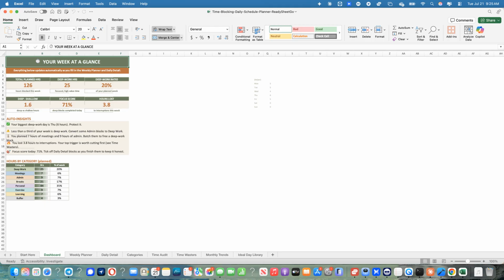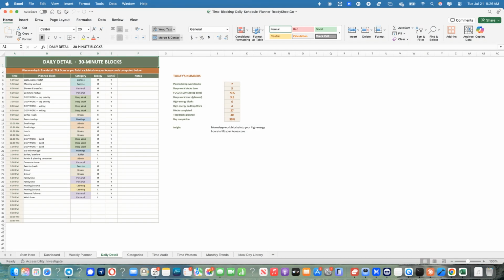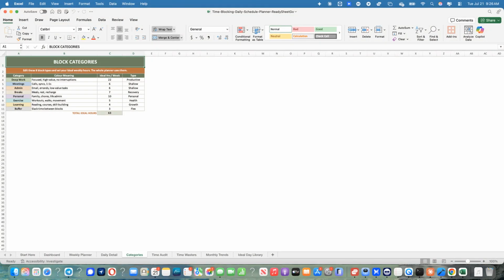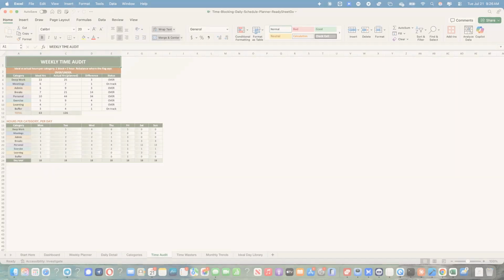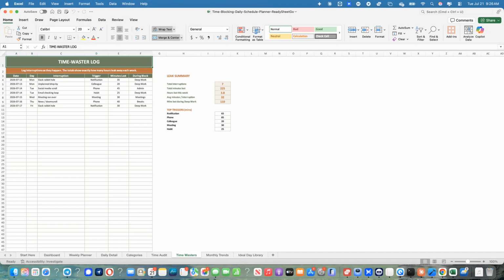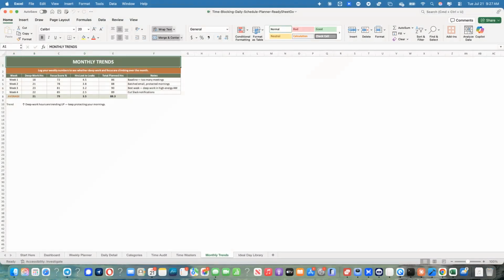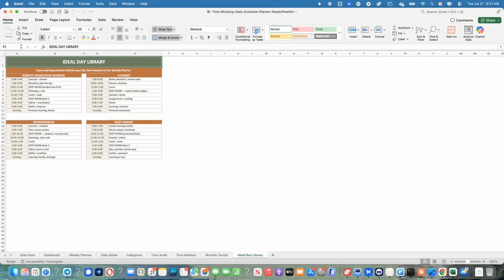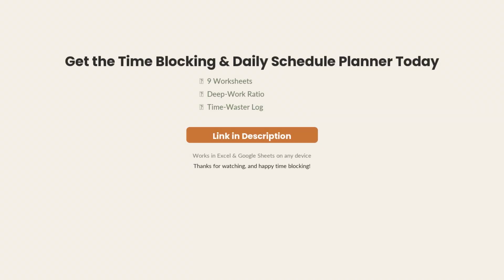Time Blocking & Daily Schedule Planner — Full Walkthrough Tutorial (Excel & Google Sheets)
Hey there! Most planners are print-and-fill grids that tell you nothing. This one is a live time-audit — you block out your ideal week, tick off what you actually did, and it shows you where the hours really went. Let me walk you through it.